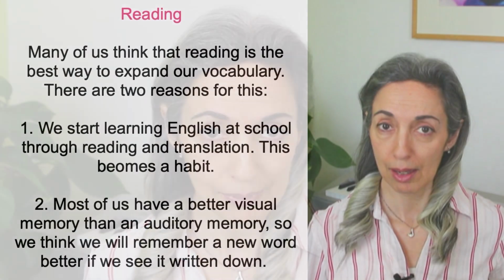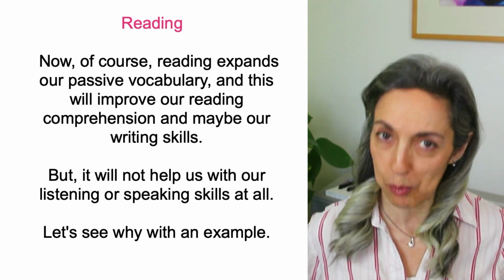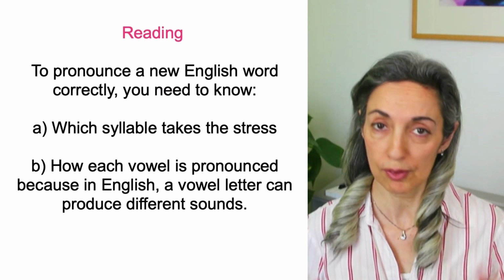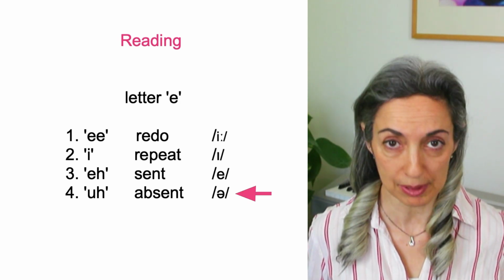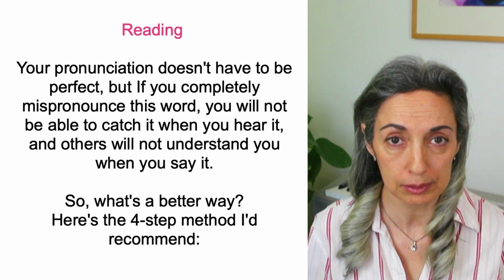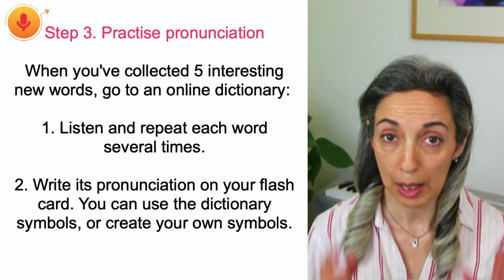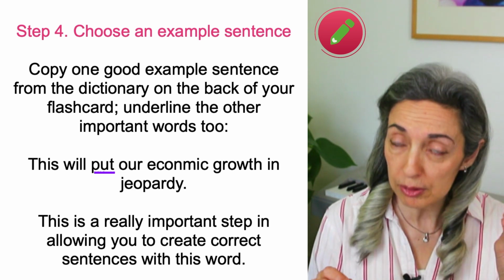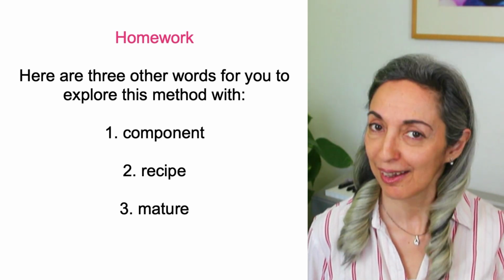Better English Vocabulary | 4 steps to learn new words effectively!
Download my free guide: ‘6 Ways to Become a Confident English Speaker through Listening’
Join my teacher-guided online English course to reach an advanced (C1) level of spoken and written fluency.

00:00 Introduction
00:41 How not to learn English vocabulary
01:34 Example
02:18 How to pronounce new words correctly
04:00 Step 1 - Listen first
04:18 Step 2 - Listen & read
04:34 Step 3 - Practise pronunciation
04:59 Step 4 - Choose an example sentence
06:01 Homework
06:11 Blooper: Minoo struggles with 'vocabulary'!